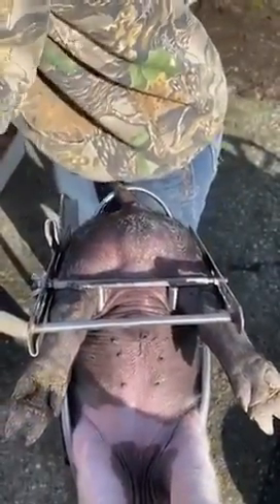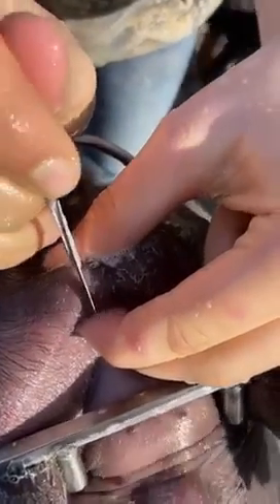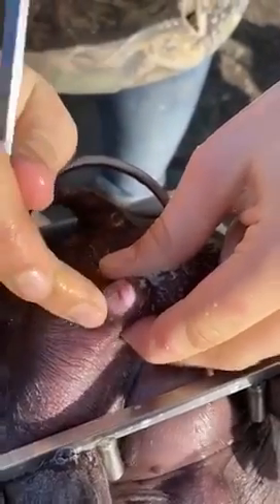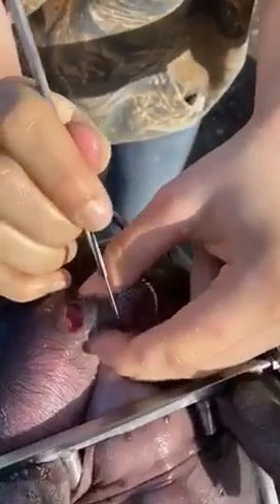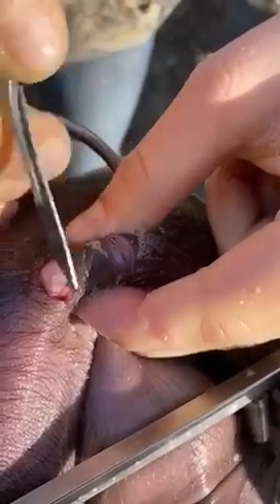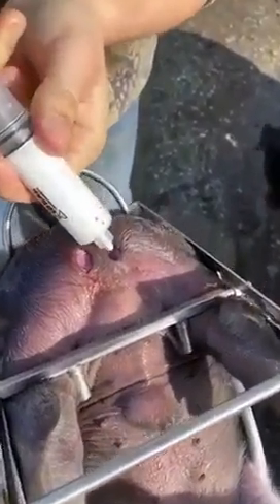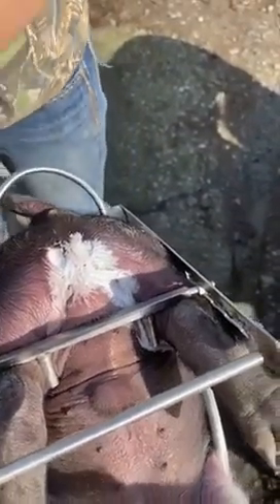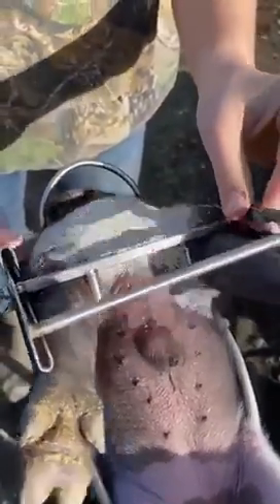How to cut pig balls